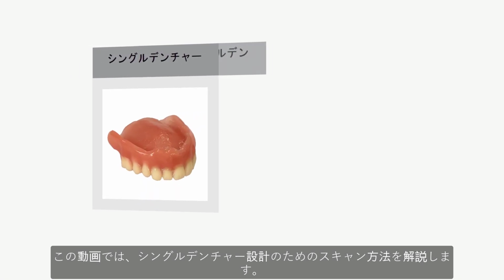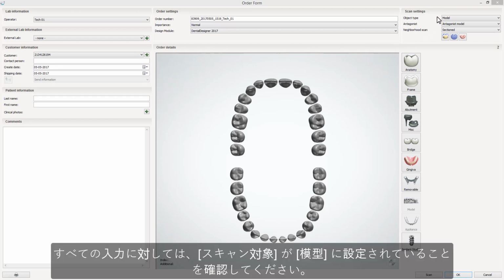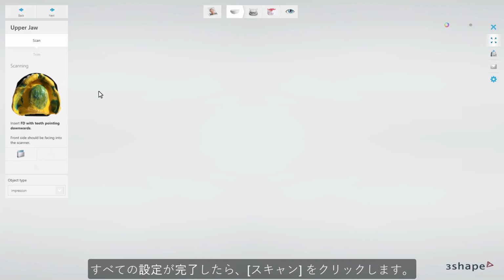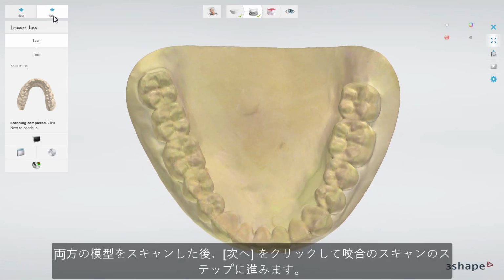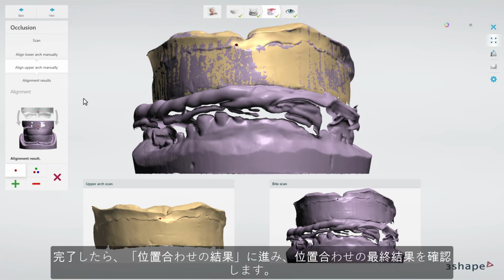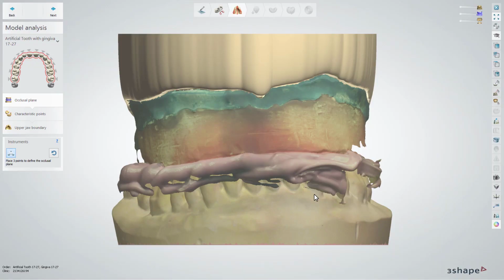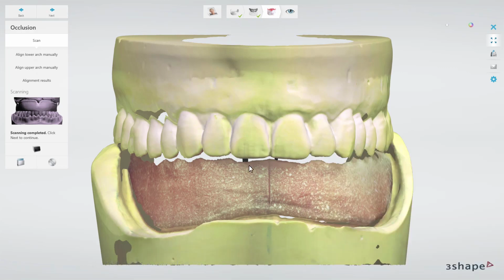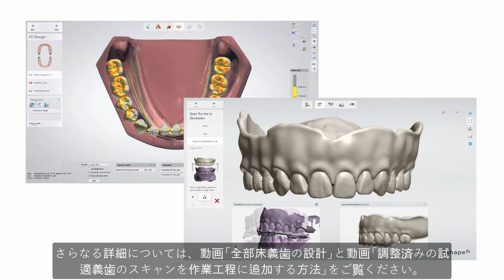3Shape Dental System シングルデンチャー設計のためのスキャン方法